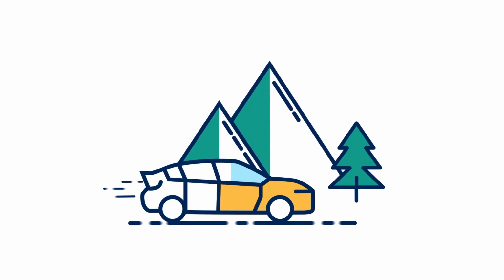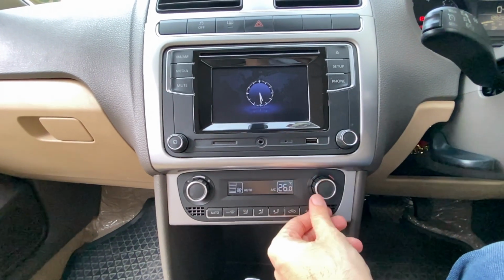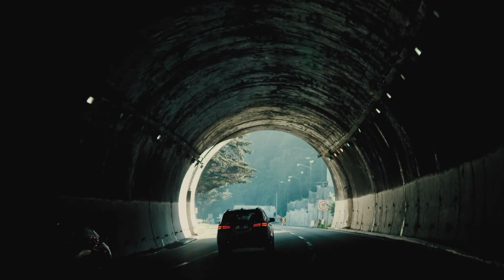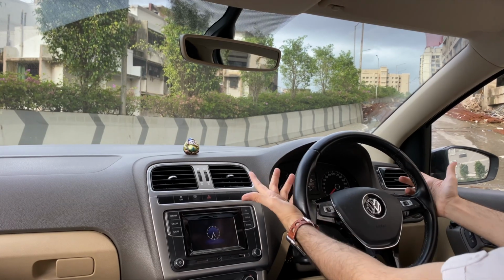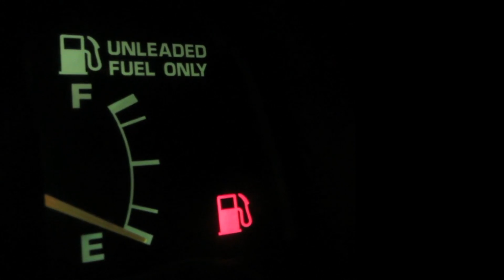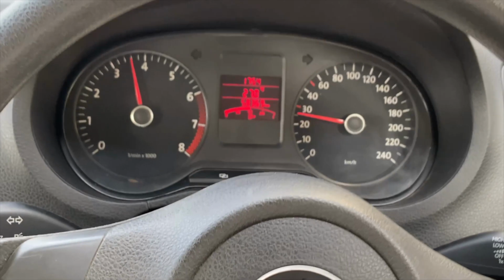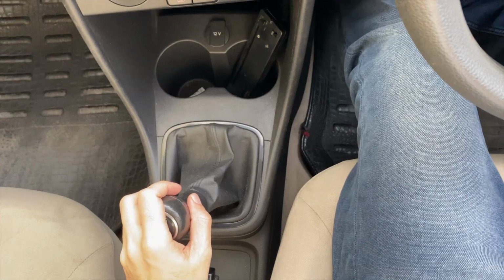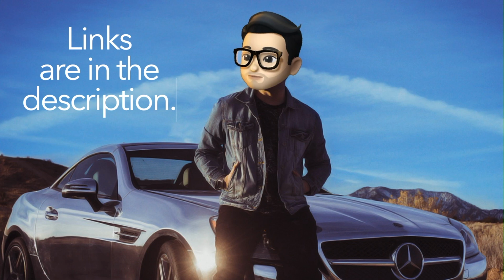How to be a Pro Driver? 25+ Driving Tips, Tricks & Hacks for driving 😈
One Video. 7 minutes. And you will be a PRO at driving.
In this video, we are covering over 25 tips, tricks and hacks that you REALLY need to know. We’ll be sharing the best car safety tips; tricks that can enhance your car’s mileage and simple hacks to increase the life of your car and better maintain it.
As always, this video is also packed with information.

🕶️ Timestamps:
0:00 Intro
0:29 Handy car tips you should know about
1:08 How to defog/defrost your car's windshield during the rains
1:37 Best Car Safety Tips
3:48 Tips to increase the mileage of your car
5:10 Increase the life of your car and better maintain it.
6:21 Outro

🤫 Cheat sheet of all Topics Covered in this video:
What Engine rpm can tell you - how to know if your engine is bad?
How to identify if the car runs on Petrol or Diesel?
How to know which side is the fuel tank?
How to defog or defrost the car's windshield in the rains.
Safety Tips - Don't switch to neutral while driving
When to use the Hazard lights?
Importance of head rest
How to adjust all the mirrors in car?
How to Adjust driving position?
How to properly hold the steering?
High beam vs. low beam
Get better mileage - maintain the right tyre pressure
Don't open windows at high speeds
Avoid idling in traffic
When to switch to neutral and when to stay in gear?
Avoiding sudden changes in speed
Adapting the driving style to the road
Increase the life of your car and maintain it better
Wait for 30 seconds before turning on the AC.
Don't rest your hands on the gear shifter.
Pause between shifting gears in Automatic car
Wait for 30 seconds after parking, before turning off the engine
How to keep the tyre angle?
Using microfibre cloth to clean wipe the car interiors and exteriors.

✌🏻The products I recommend for car:
Face Masks (Recommended)
iPhone Charging Cable (really durable)
Air freshener for cars
Microfibre cloth
Surface disinfectant spray
Tissues carton
Hand Sanitizer
Anti-glare rear-view mirror clear sickers
Pocket Tissues (strongly recommended)
Clothes disinfectant spray
Tool that I always keep in glove box

Volkswagen Vento TSI Review. Best sedan under 16L?